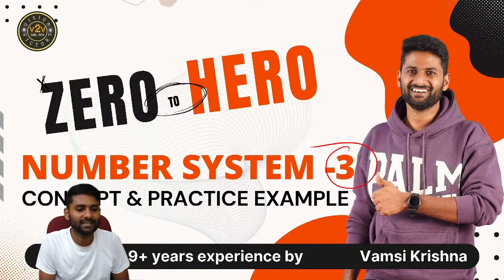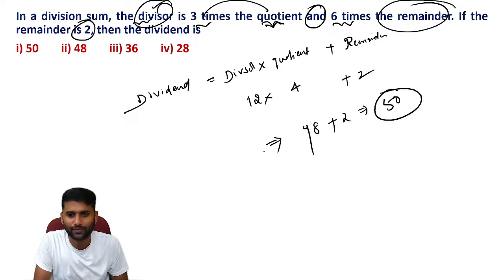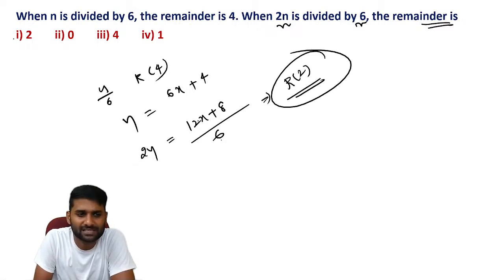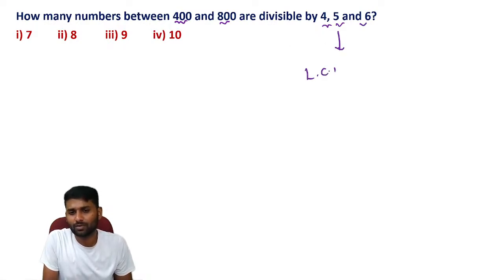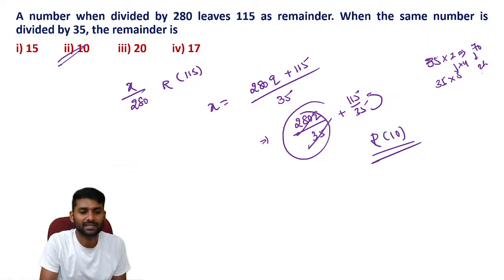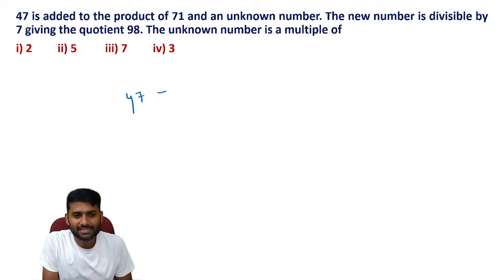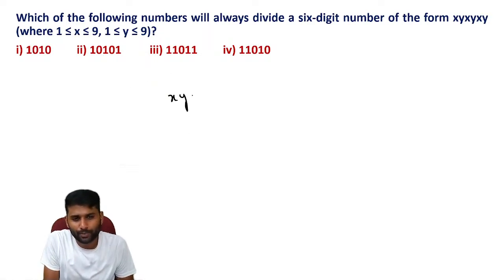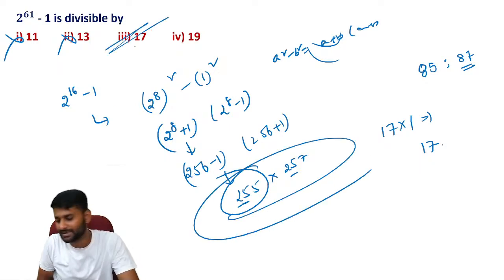Number system # Reasoning# Placement preparation CRT# Aptitude# REASONNG# Infosys